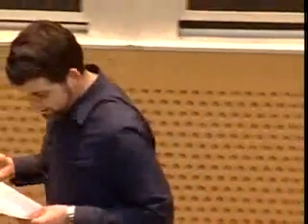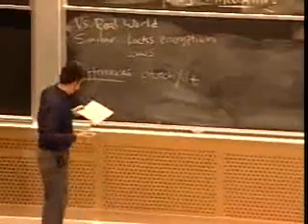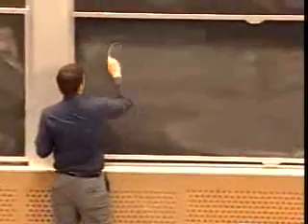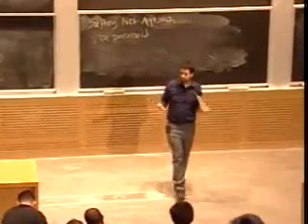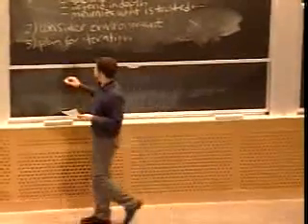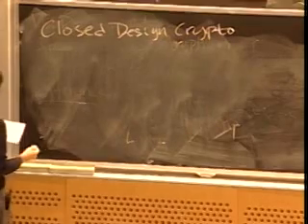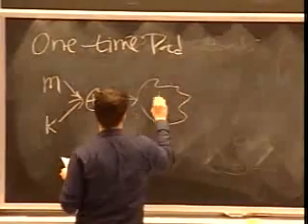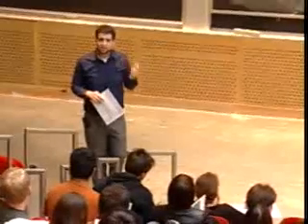Lec 21 | MIT 6.033 Computer System Engineering, Spring 2005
Security Introduction